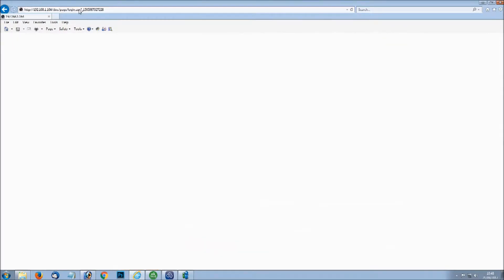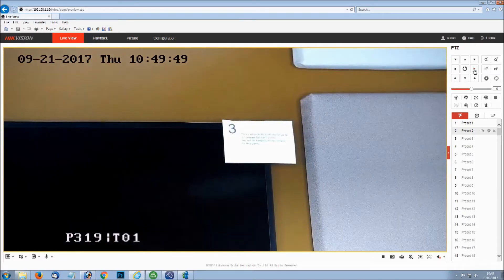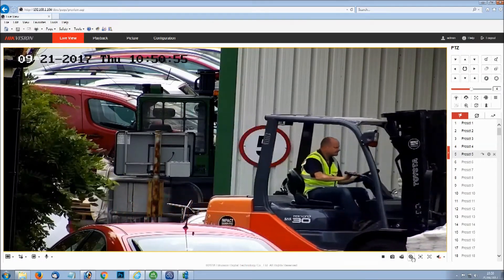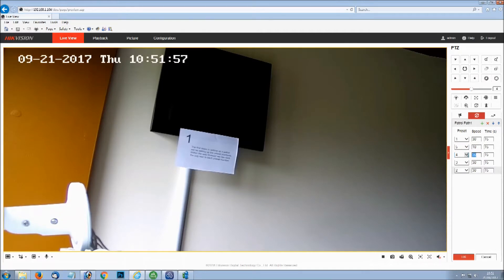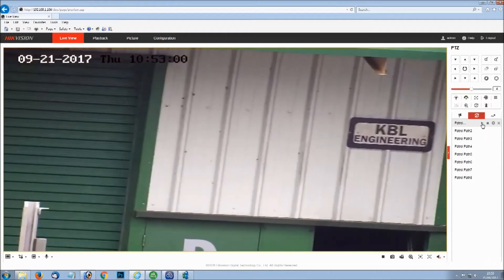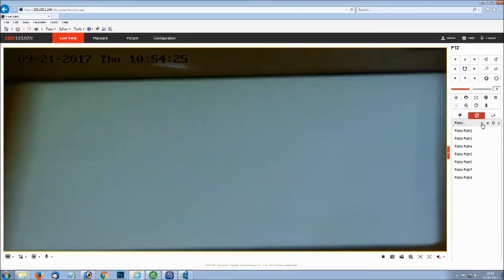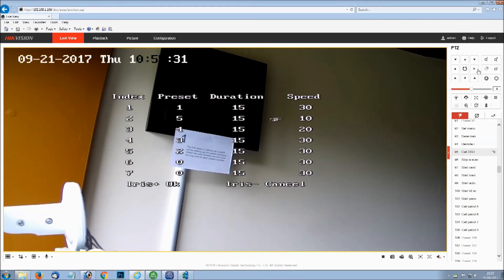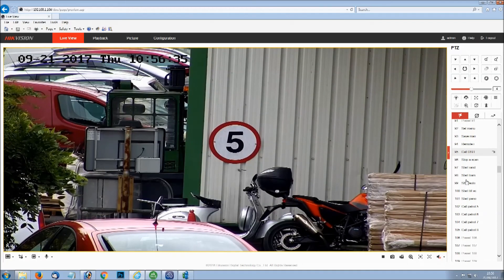Quick Guide on Hikvision PTZ Patrol Set-up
Hikvision Products are available to Trade Installers from Mast Digital (UK) Ltd.
The IP PTZ used in this guide is a DS-2DE4220IW-DE model.